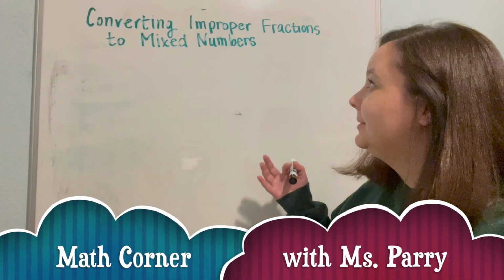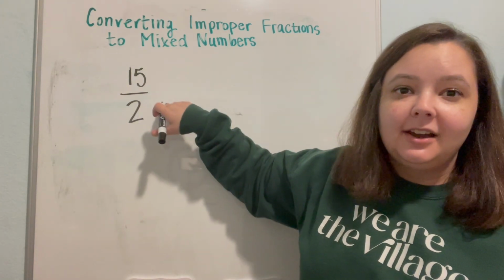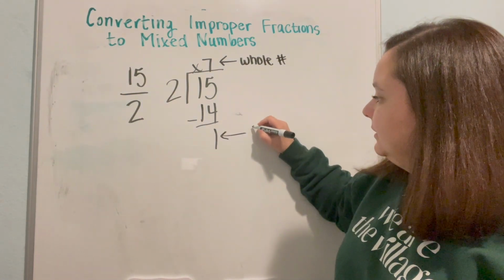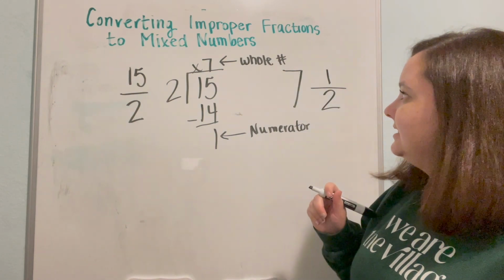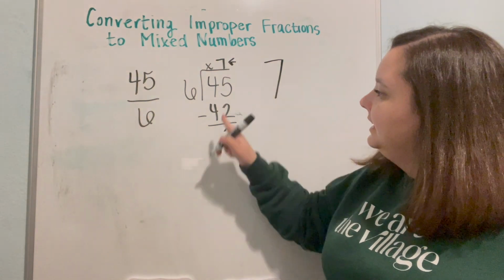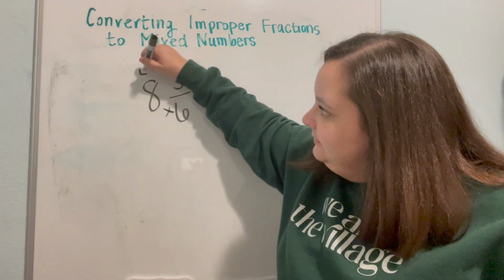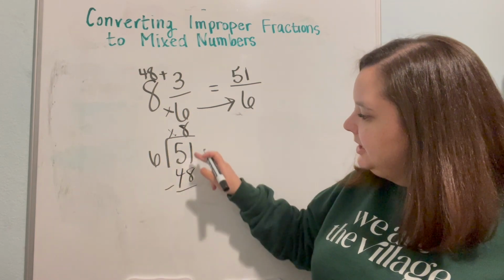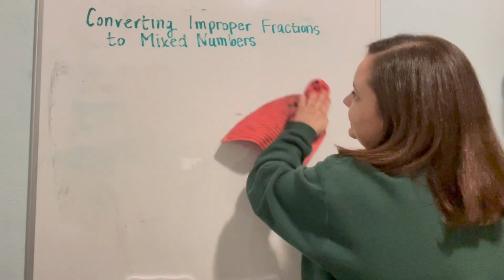Converting Improper Fractions to Mixed Numbers and Vice Versa